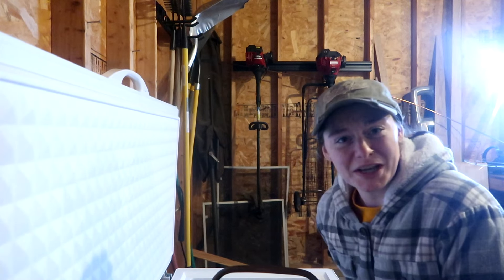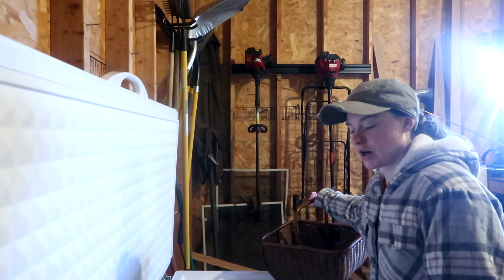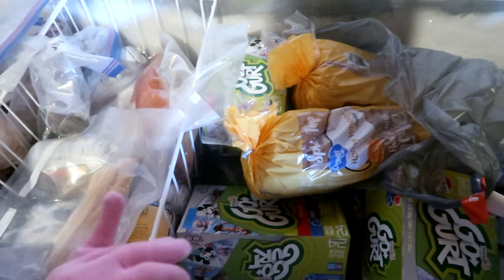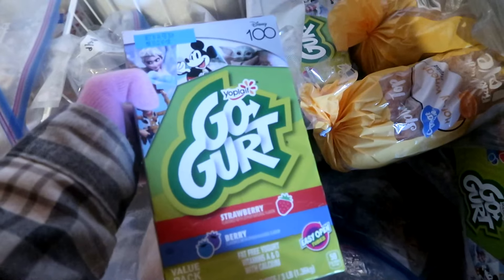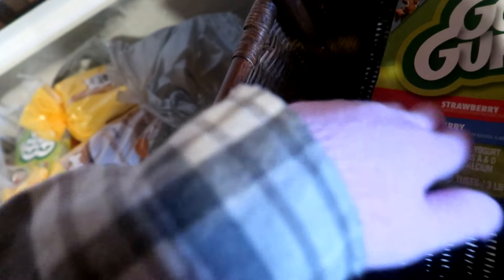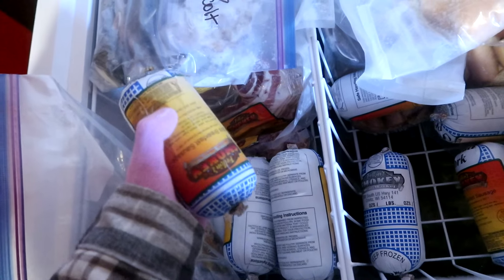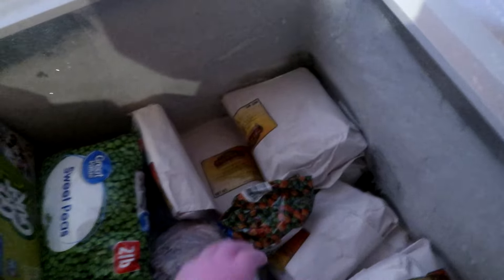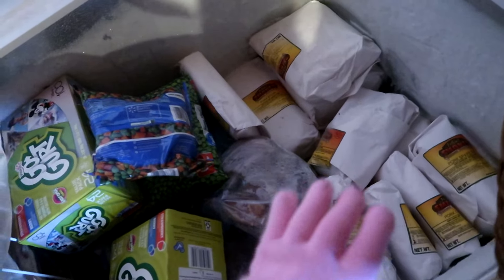GROCERY SHOPPING MY FREEZERS AND HOMESTEAD CANNING SHELF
Bread Recipe here (white bread)

LINKS HERE

Storage containers
WaterBath Canner
Dr. Bronners Pure Castile Soap Pack
Glass Spray bottle 3 pack
Glass Spray bottle 2 pack
Pasta and Beyond Machine
Kitchenaid flex edge beater
Pasta making Manujal hand press
Donut pans
Food Grade 5 gallon buckets
Ball Canning Cookbook
Mrs. Wages Canning cookbook
Ninja Food Processer
viking bowls
Emershion blender

My Apron